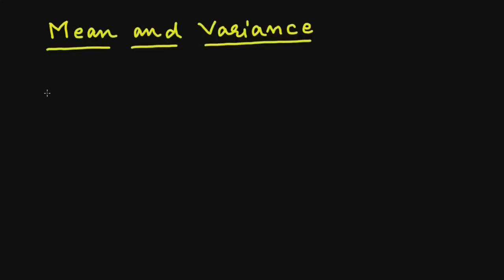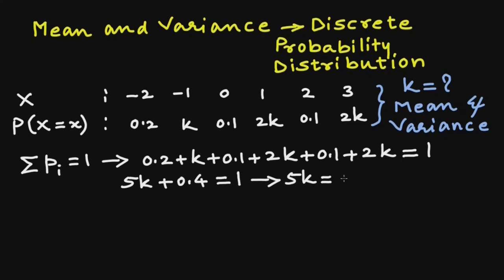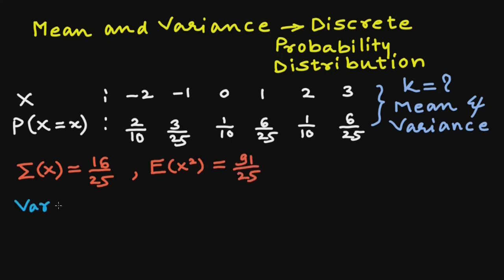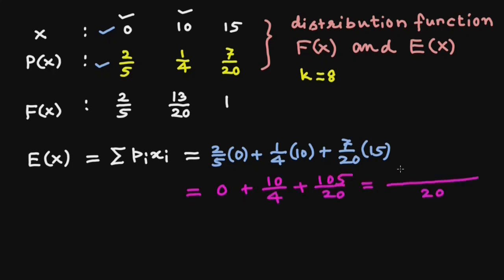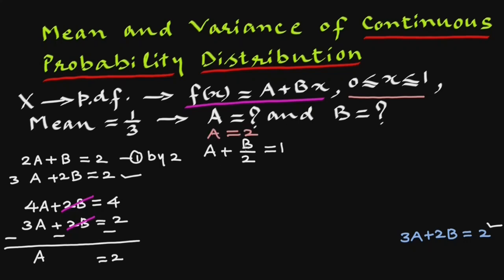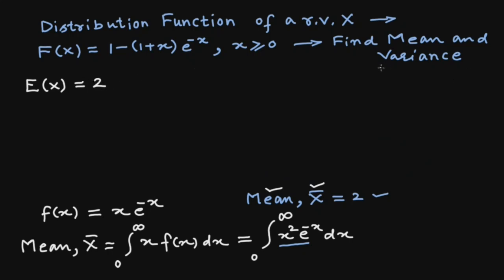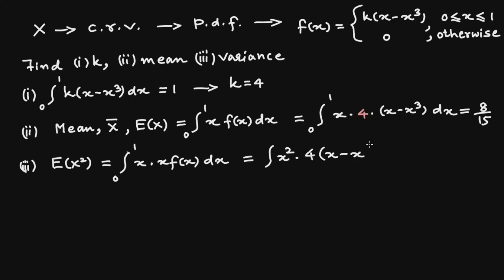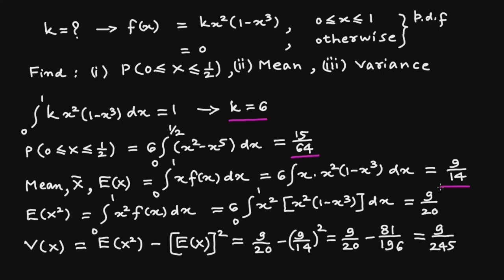Mean and Various using Probability distribution I Mathematical Expectation I Engineering Maths -3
In this video we will study how we can use probability density function of a random variable to find Mean and Variance

Engineering Mathematics-1:
DeMoivre's Theorem-2 I Sum of nth power of z and nth power of z bar I
Probability Distribution of a Discrete Random Variable I Random Variable I

Mathematical Expectation-1I Expectation of Random Variables I